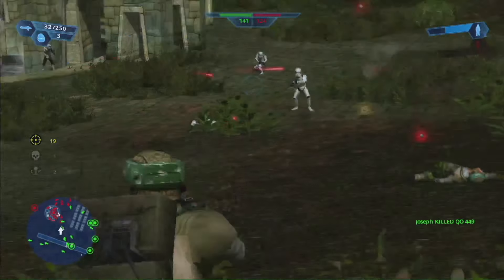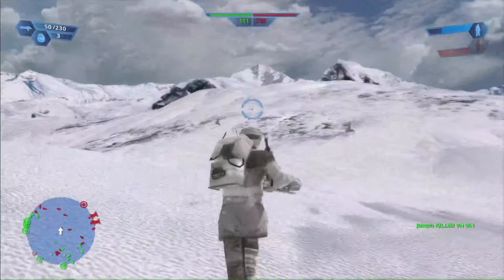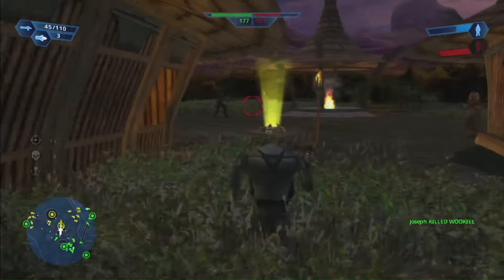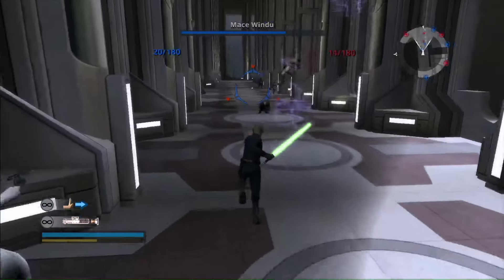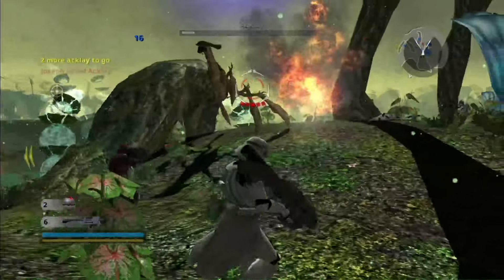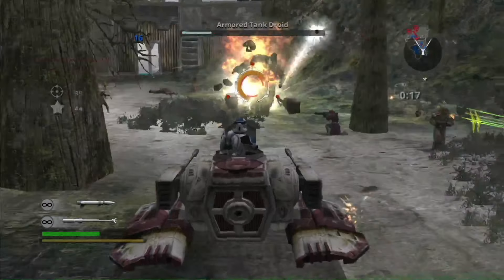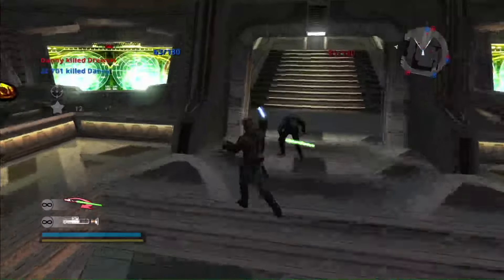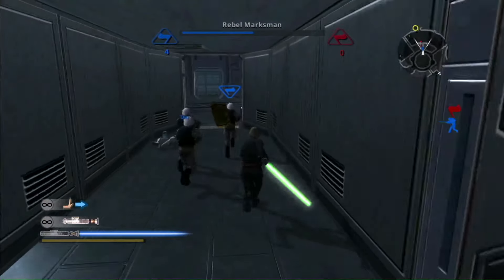Star Wars: Battlefront Classic Collection (Switch) Review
The Nintendo Reviewer enlists in multiple galactic armies in Star Wars: Battlefront Classic Collection for the Nintendo Switch.
Developer: Pandemic Studios/Aspyr (Classic Collection)
Publisher: Lucas Arts (original versions)/Aspyr (Classic Collection)